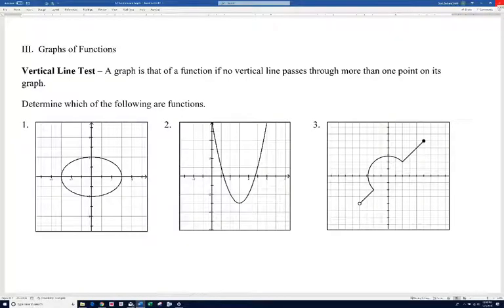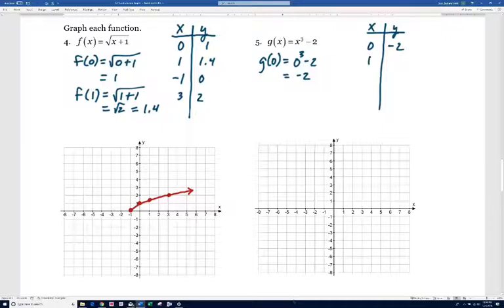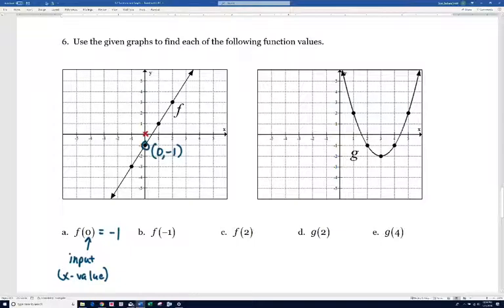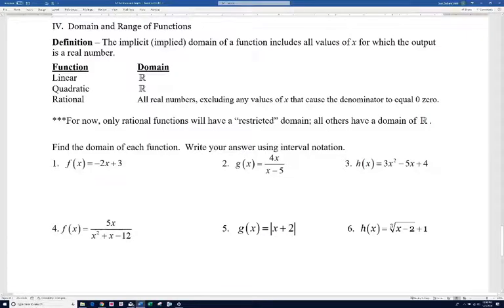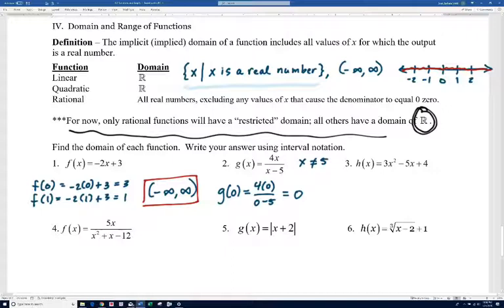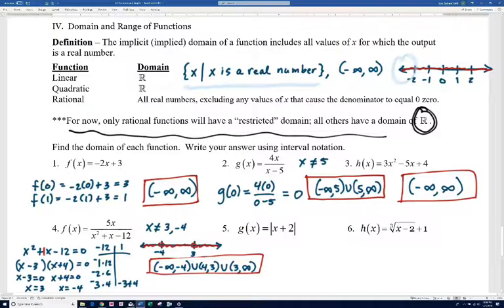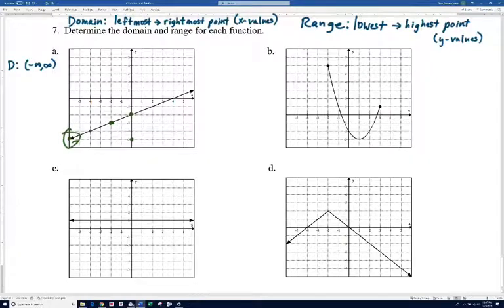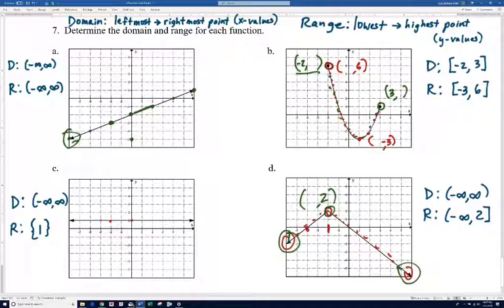Functions and Graphs (Part 2)